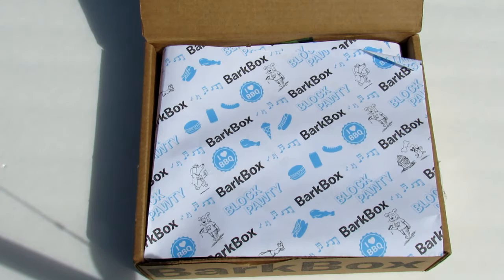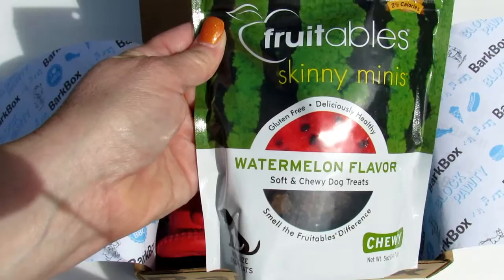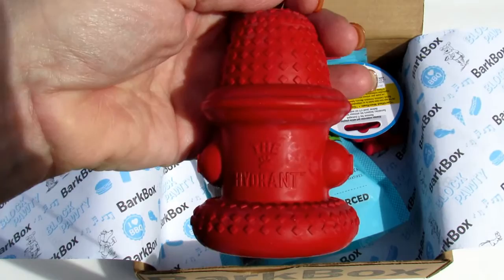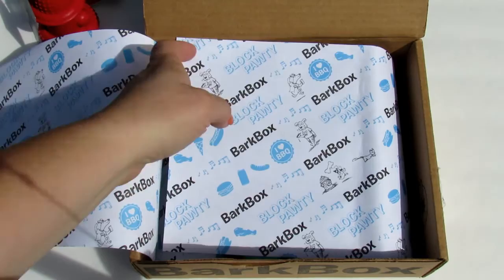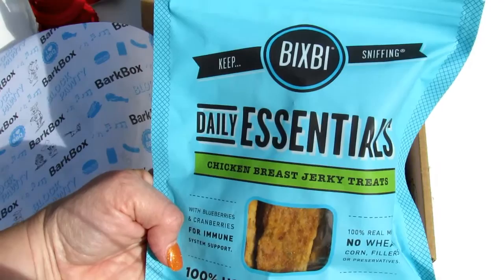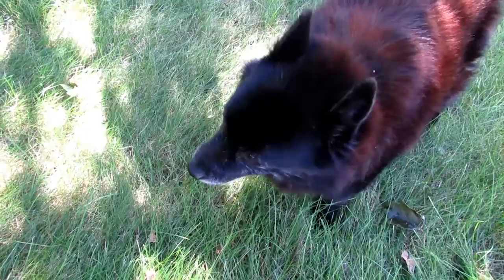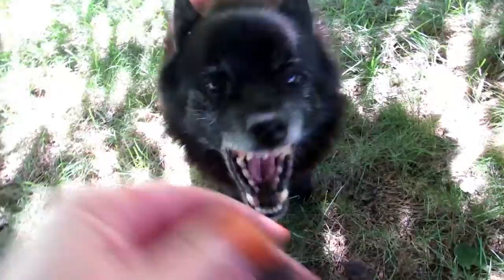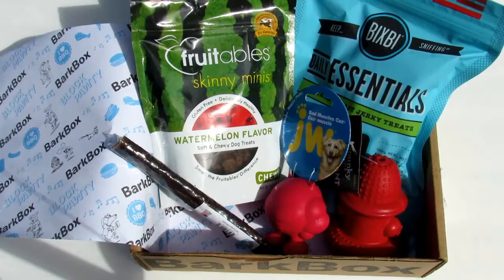BARKBOX UNBOXING Starring WILLIE the SCHIPPERKE!!! October 2015